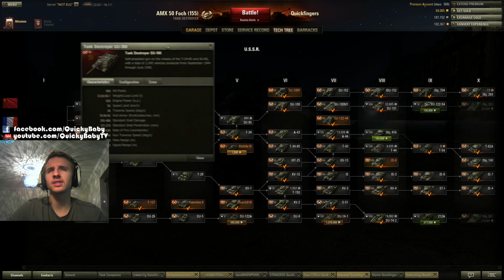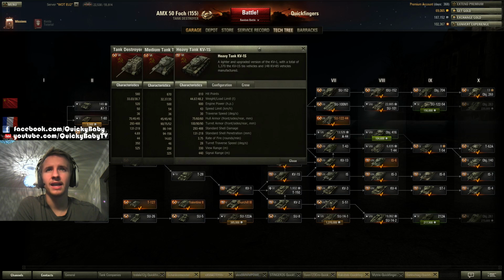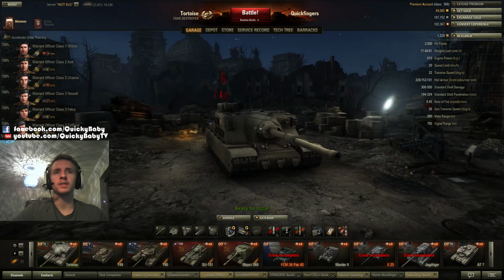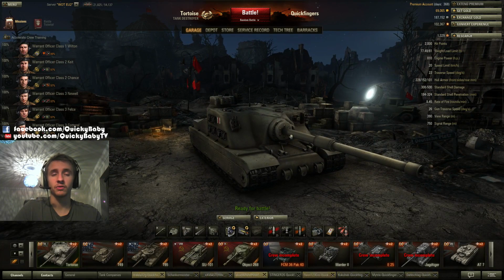World of Tanks || Tank Destroyers - Crew Skills Guide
How I skill my tank destroyers.

Tuesdays
Thursdays
and
Sundays